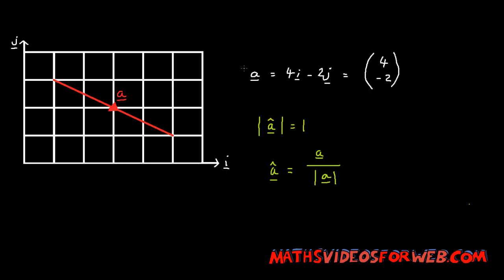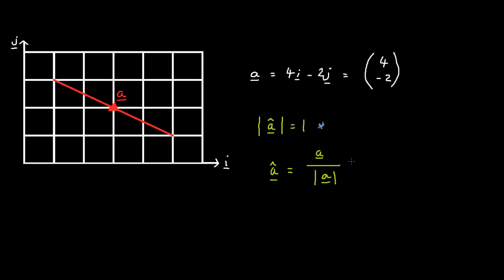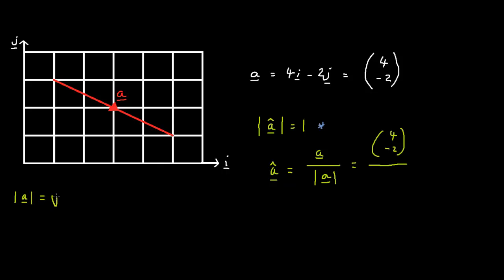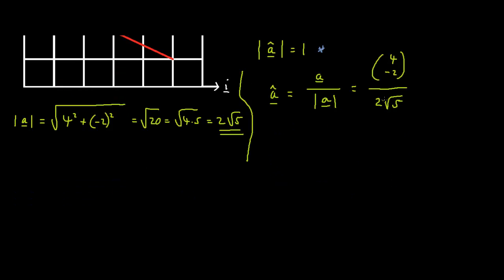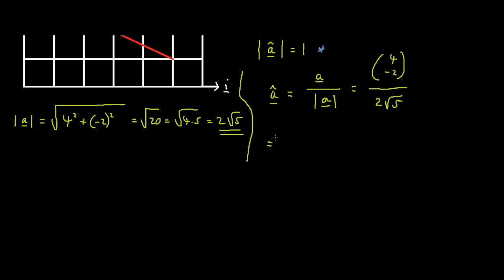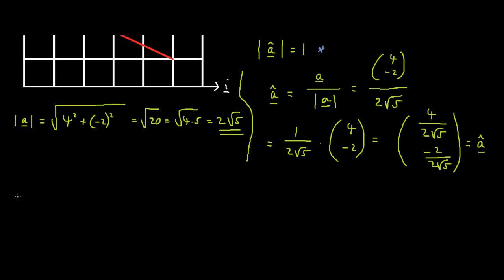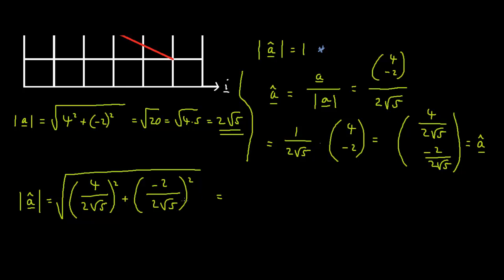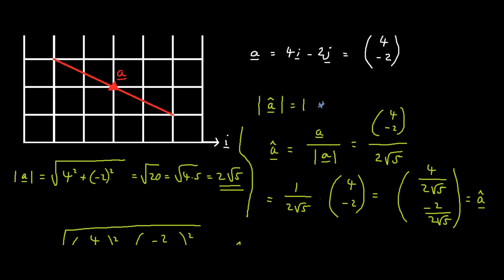Magnitude Of The Unit Vector Is 1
In this video I will use a vector to demonstrate that the magnitude of a unit vector is 1.